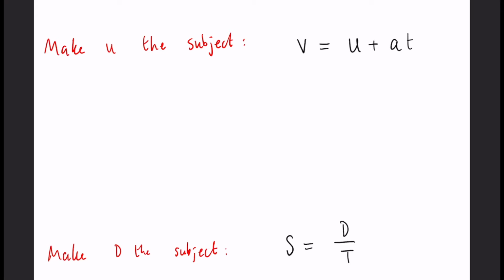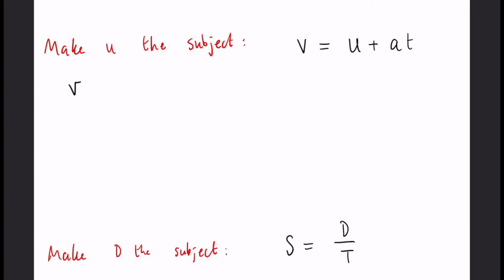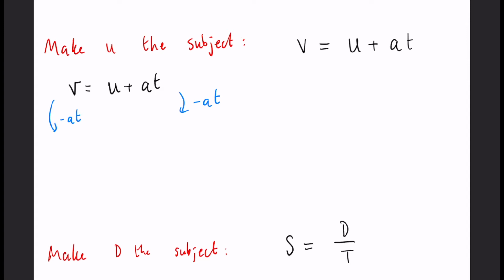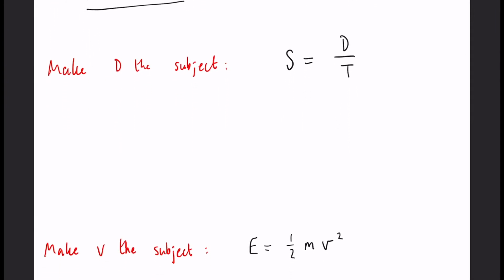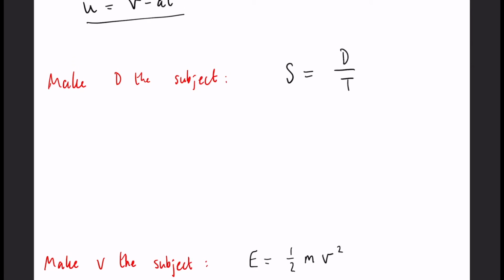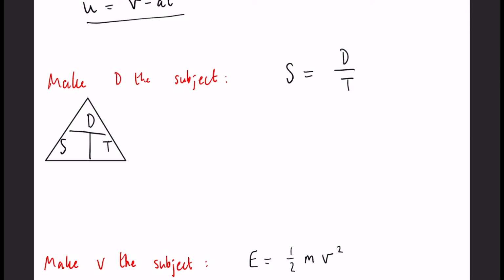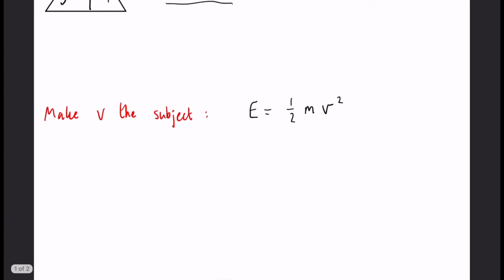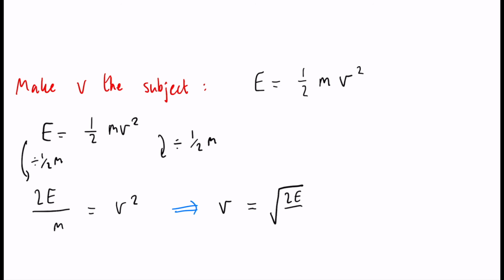Changing the Subject | GCSE Maths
In this video we learn how change the subject of an equation, this involves understanding how to rearrange equations in different ways to get to our final answer.